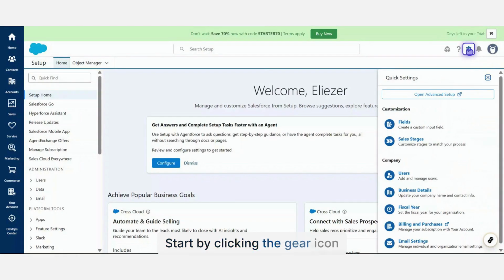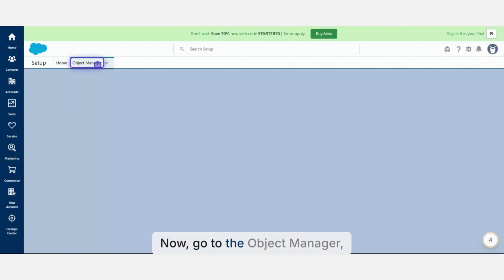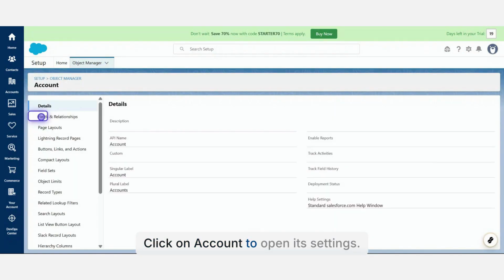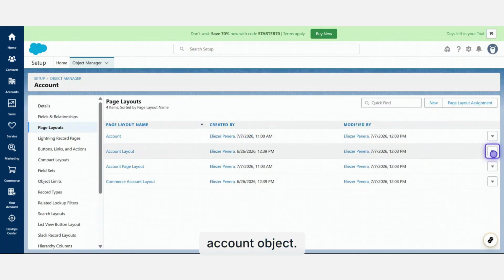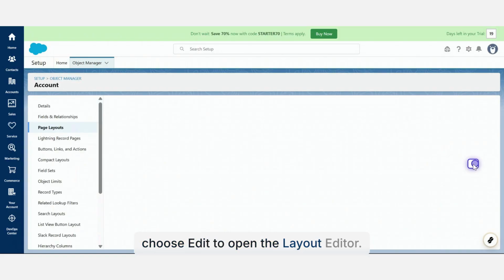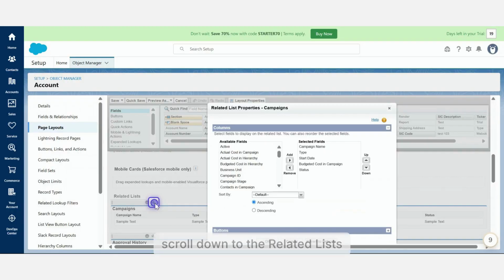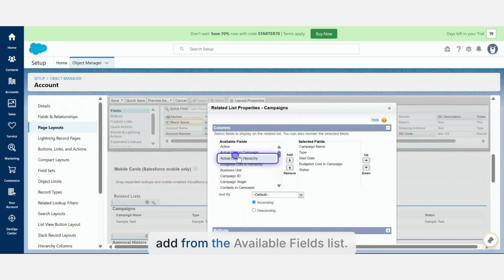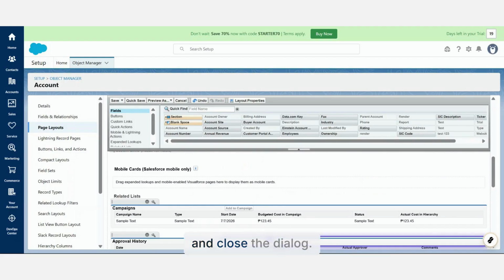How to Add or Hide Related List Buttons in Salesforce (Full Guide 2026)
In this video, we discuss how to add or hide related list buttons in Salesforce. Learn to customize related list buttons by editing page layouts, adding fields like Actual Cost in Hierarchy, and setting sort order. This tutorial covers the steps to manage related list properties in Salesforce Object Manager and Layout Editor.

00:00 Introduction and Steps Overview
00:16 Accessing Quick Settings and Setup
00:29 Navigating to Object Manager
00:41 Selecting Account and Page Layouts
00:56 Editing Related List Properties
01:17 Adding Fields and Setting Sort Order
01:29 Saving Changes and Conclusion